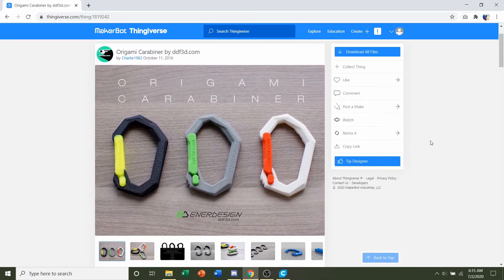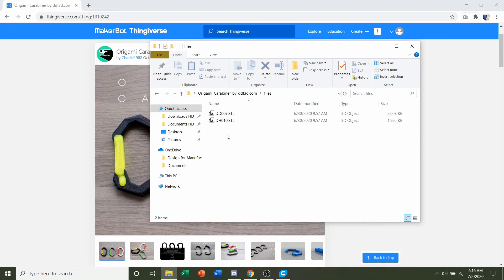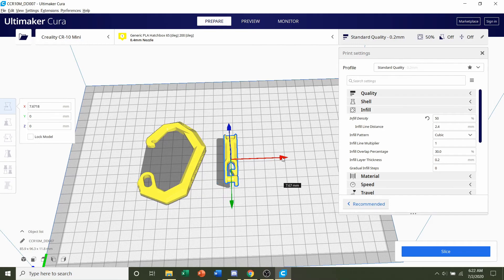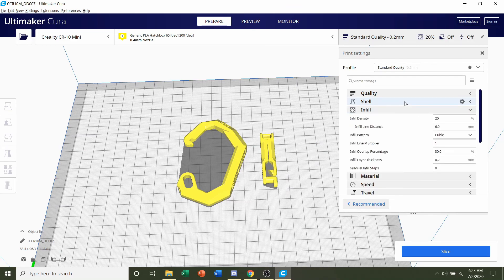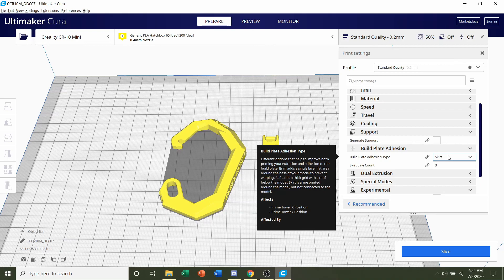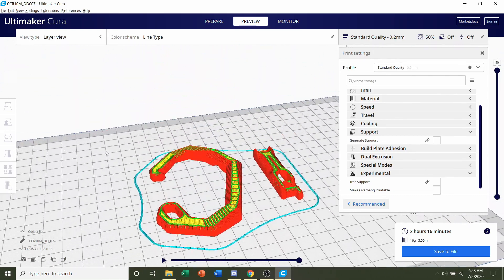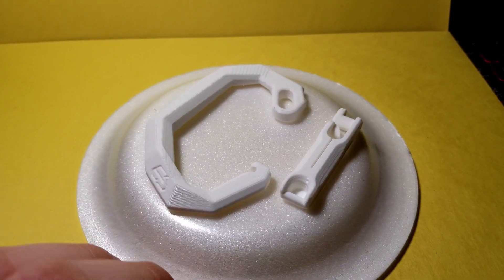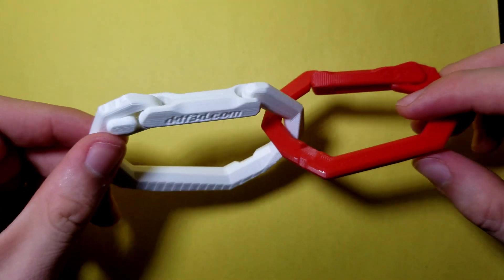Origami Carabiner 3D Printed - Tutorial, Print Settings, Time Lapse, Assembly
Donations over 15$ may request a video for a smaller print. This does NOT guarantee you a video.